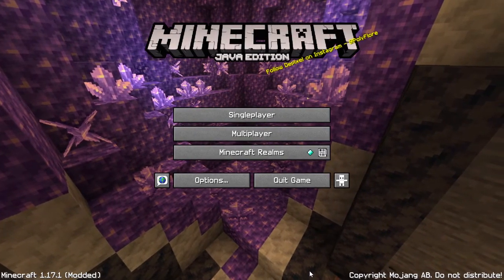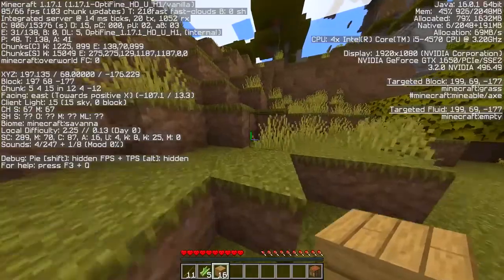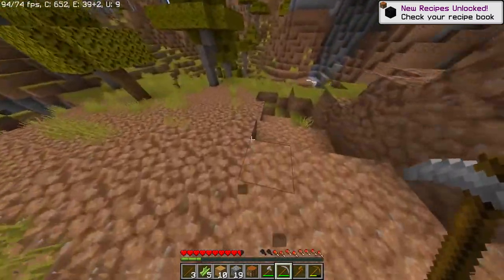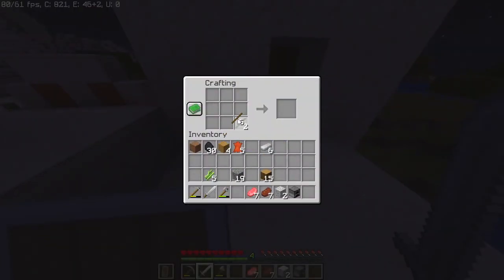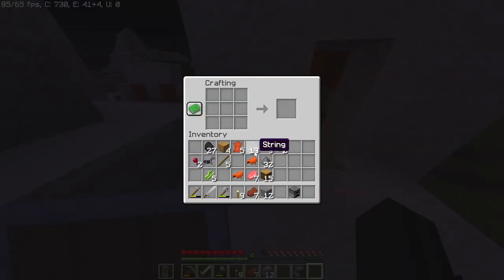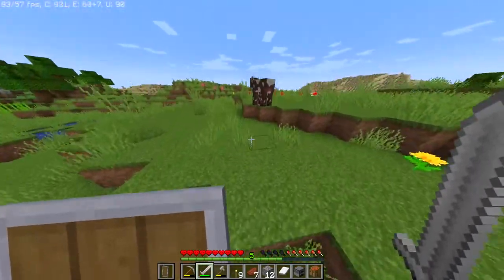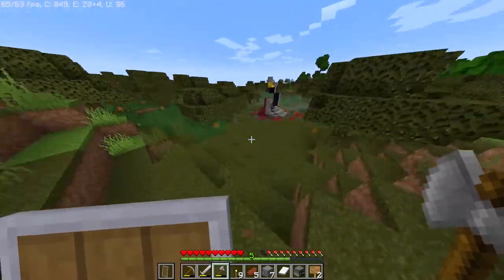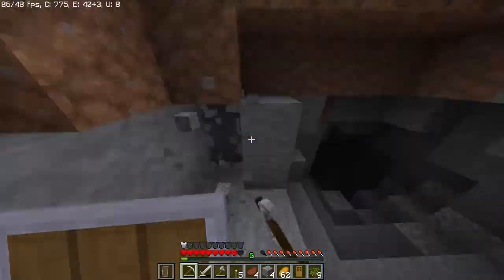A New World And A New Adventure | Minecraft 1.17 Hardcore #1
Can't wait for the new series to come with this hardcore world, in todays video we get settled by completing some small goals.

!! New Twitch !!

!! Socials !!

Thank you guys for all the support through out the times. I'm great thankful for all of you.